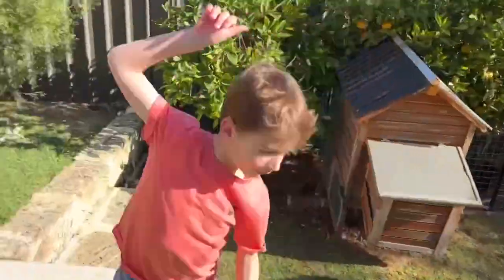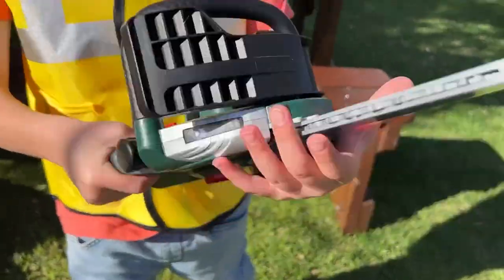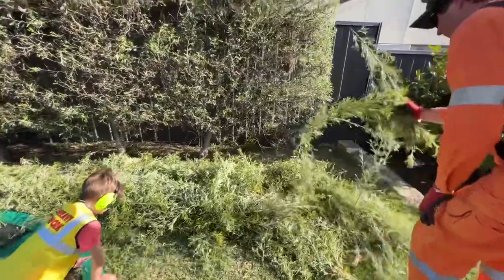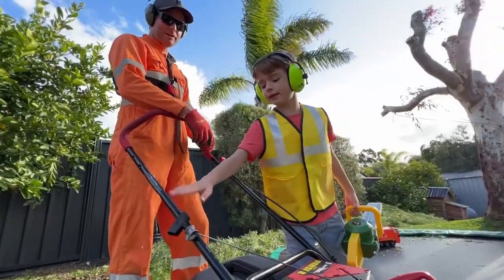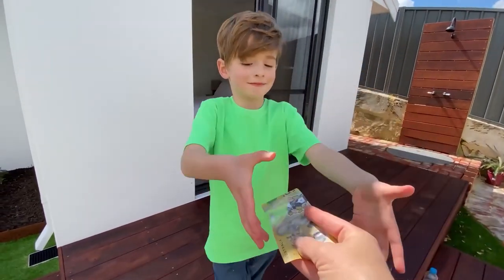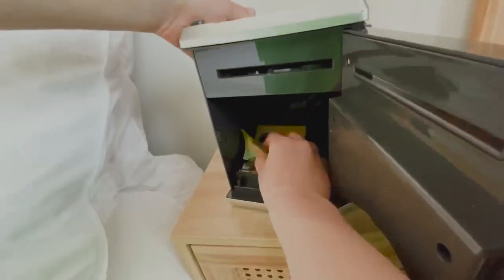Garbage Trucks, Lawn mowers, toys Kids Video | 5 year old start the hedge trimmer | min min playtime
Kids are playing with garbage truck toy and see dad. Dad is getting ready to do yard work with the lawn mower and hedge trimmer tools. 5 year old starts the real hedge trimmer and uses his toy chainsaw to help dad. Huge Garbage truck toy collection for kids, bruder trucks recycle trash lorry and putting candy in the trash cans to pick up as rubbish. Kids uses his toy lawn mower with safety gear on to mow the lawn and earn money. Let’s go play it’s min min playtime videos for kids children and toddlers.